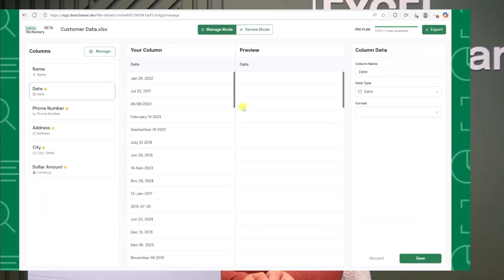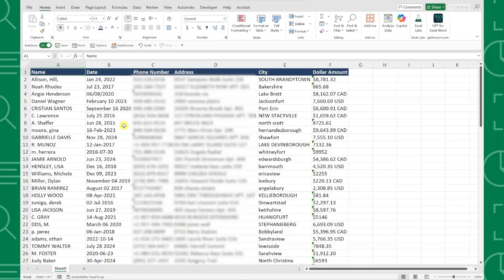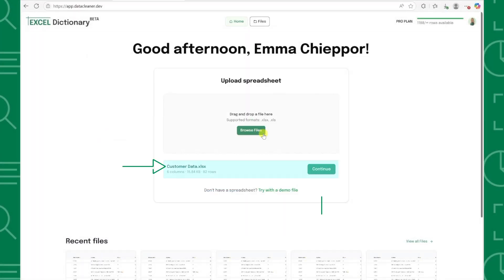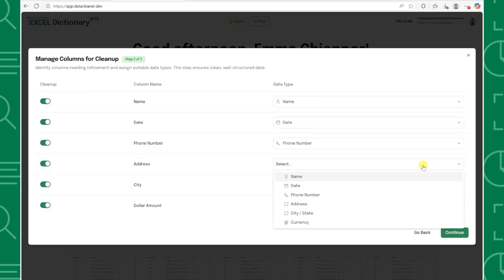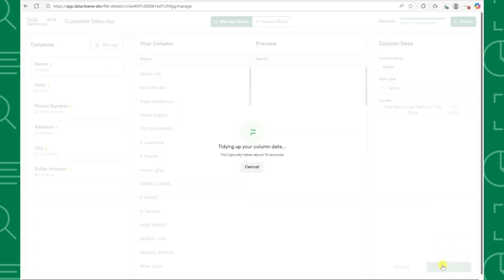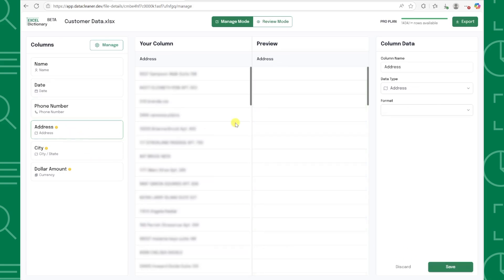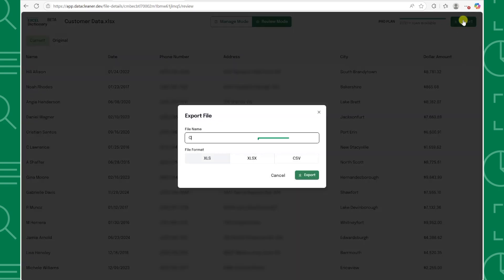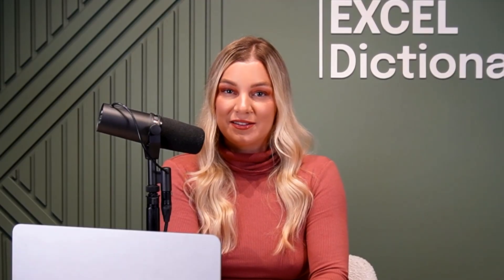Automatically Clean Messy Excel Data in Seconds!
In this video, I’ll walk you through how to clean up messy, inconsistent spreadsheet data. Whether it's customer lists, survey responses, or any cluttered spreadsheet, this tool will save you hours and deliver clean, reliable results every time.

SheetSense — a NEW AI-powered tool that cleans and formats messy Excel or Google Sheets data automatically in seconds — no formulas or coding needed!

🕰️ TIMESTAMPS
0:00 - Data Cleaning Problem
0:46 - Sample Messy Dataset
1:06 - Introducing SheetSense
1:16 - Uploading Messy Data to SheetSense
1:40 - Mapping Columns to Data Types
2:17 - Cleaning Names and Dates
2:52 - Fixing Phone Numbers and Addresses
3:24 - Review and Export
3:46 - Wrap Up